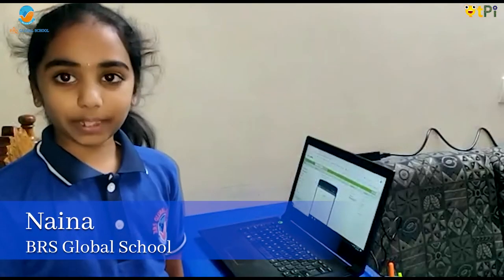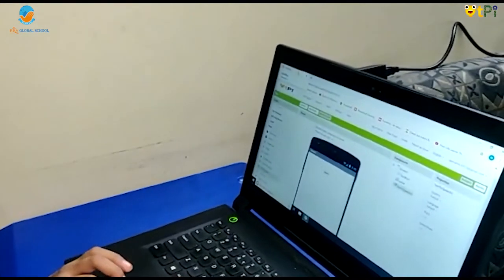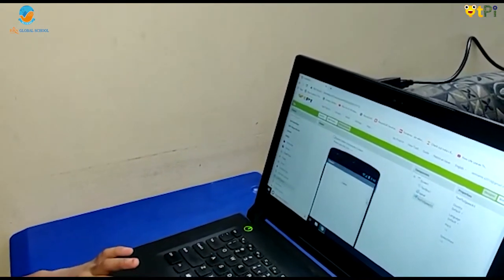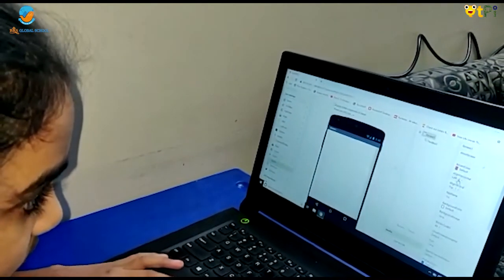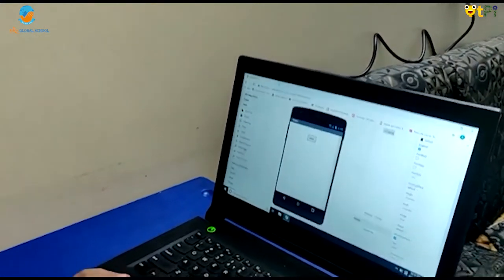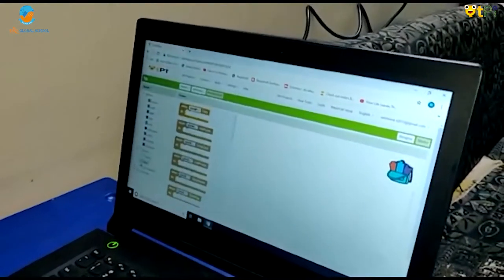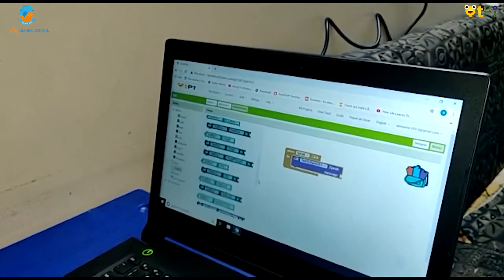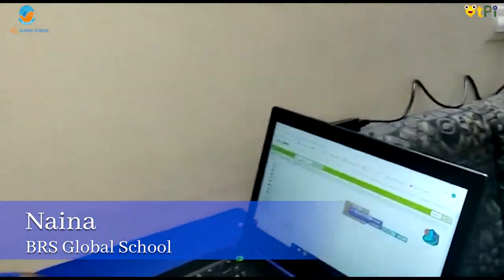Coding & App development "Talk to Me" project by Naina I Learn to Code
Regards,
QtLearn (QtPi Robotics)